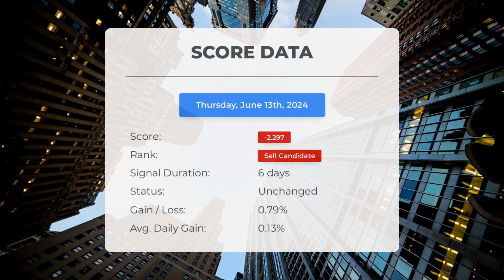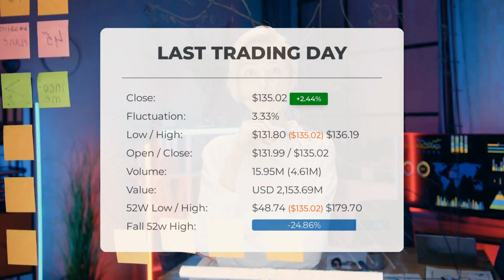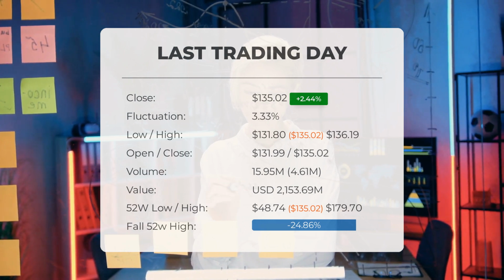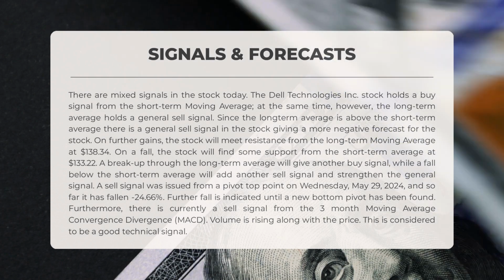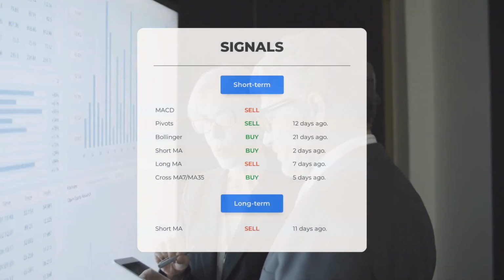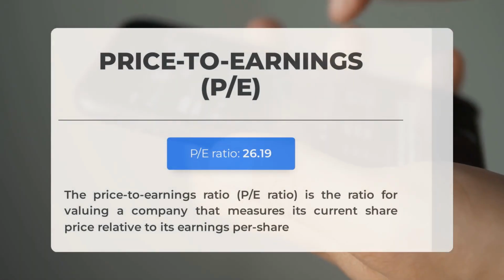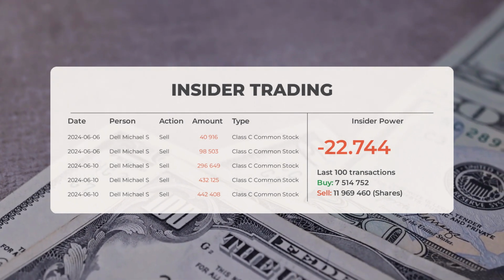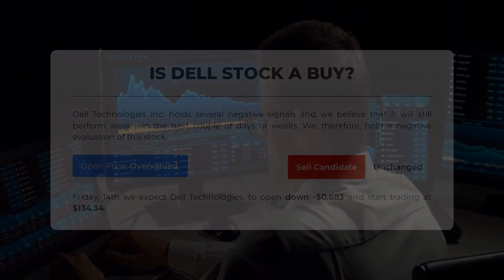DELL Price Fluctuations: Expert Stock Analysis & Forecast for Friday – Maximize Your Returns!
Dell Technologies Inc. Stock Prediction and Forecast [DELL]

Dell Technologies Inc. price prediction was made for Friday, June 14, 2024

We go over the DELL Inc. stock and give our stock price prediction (DELL). Our DELL stock price analysis and stock price forecast on DELL for Friday, June 14, 2024

Dell Technologies Inc. Stock Analysis - DELL Stock Price Prediction for Friday, June 14, 2024

DELL STOCK: THIS IS A DELL STOCK PRICE PREDICTION, DELL STOCK PRICE ANALYSIS, AND A DELL STOCK PRICE FORECAST VIDEO.